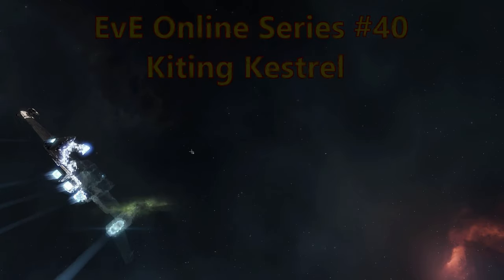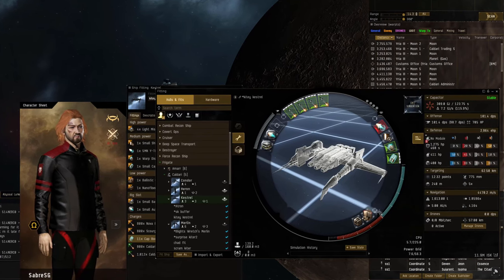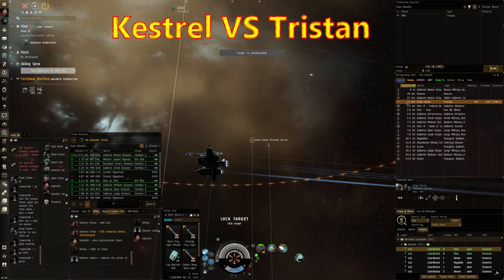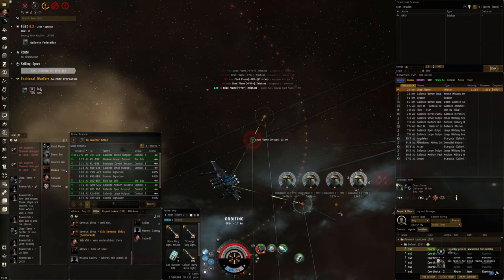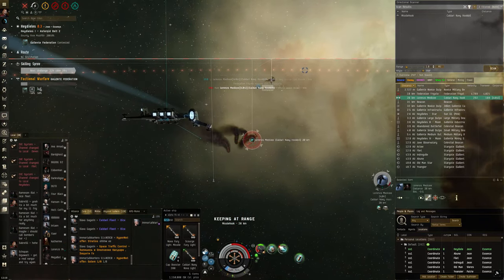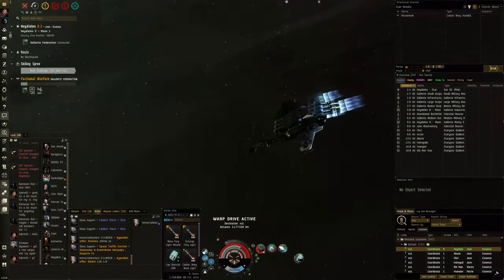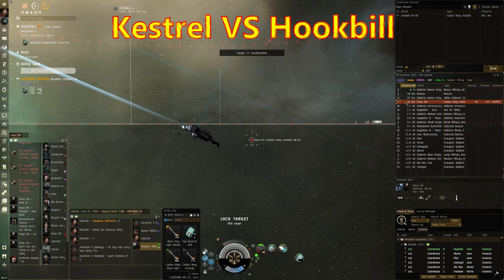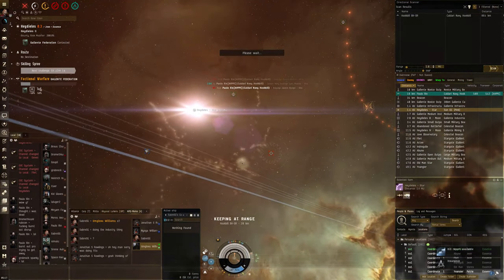Eve Online Series #40 - Kiting Kestrel - Solo PvP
Gday, Howz it going so this time round I'm in a Kiting Kestrel getting into some fights in Faction Warfare lowsec space. The fit worked quite well I don't think may pilots were expecting to be kited by a kestrel.

I now have a discord server after getting a few requests for it so if you wanna chat, hangout or even arrange some 1v1 fights jump in and say gday.

5MN Y-T8 Compact Microwarpdrive
Small Shield Extender II
Warp Disruptor II
Small Capacitor Booster II

Light Missile Launcher II, Caldari Navy Scourge Light Missile x51

Small Bay Loading Accelerator II
Small Auxiliary Thrusters I

Caldari Navy Scourge Light Missile x788
Scourge Fury Light Missile x800
Cap Booster 200 x11
Nanite Repair Paste x16
Caldari Navy Nova Light Missile x688